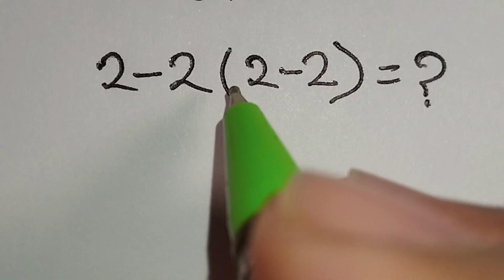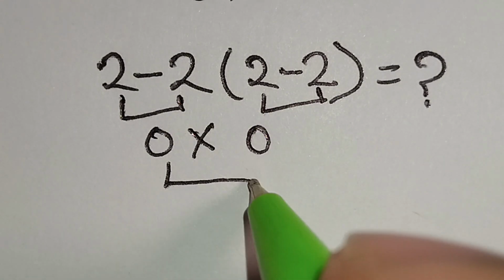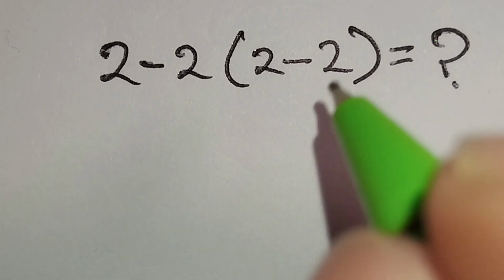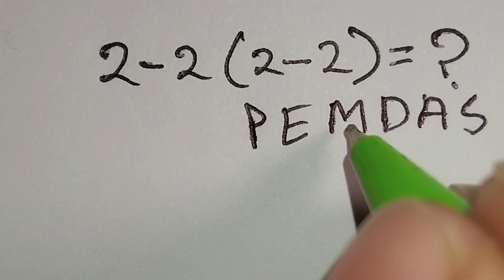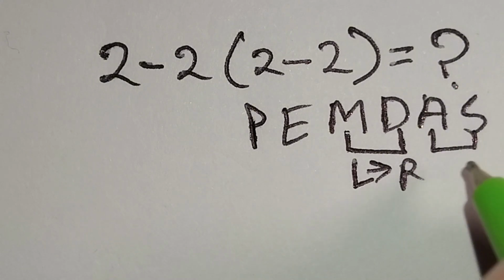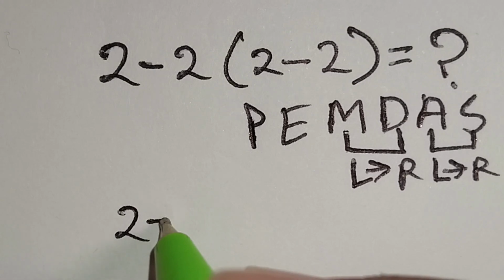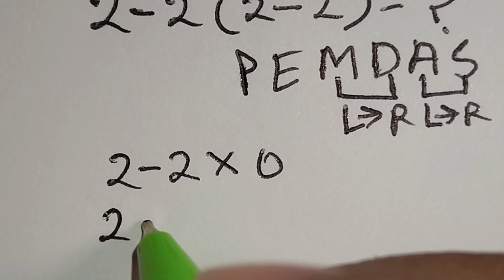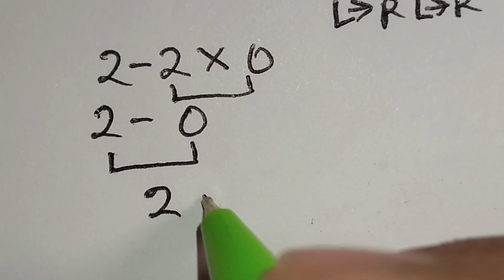Can You Solve This VIRAL Math Problem?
This tricky math question is confusing millions online! In this video, we break down the problem step-by-step using simple logic and the BODMAS/PEMDAS rule. Whether you're a student, math lover, or puzzle fan, this brain-teasing equation will definitely test your skills.

Get ready to challenge your mind and see if you can get the correct answer before the explanation!
Perfect for school students, competitive exam preparation, and anyone who loves solving viral math puzzles.

👉 Watch till the end — most people get it wrong!

Topics Covered:
• Viral Math Problem
• BODMAS / PEMDAS Rule
• Math Tricks & Shortcuts
• Logical Reasoning
• Brain Teasers & Puzzles